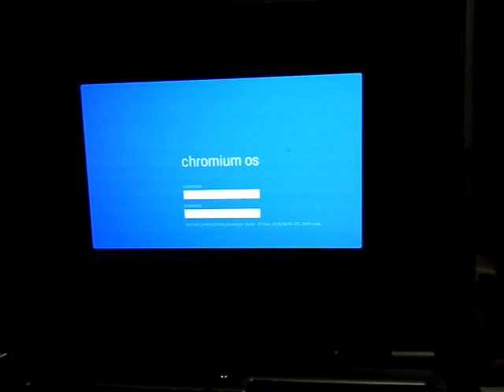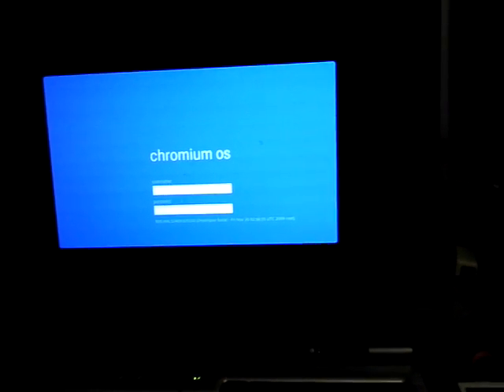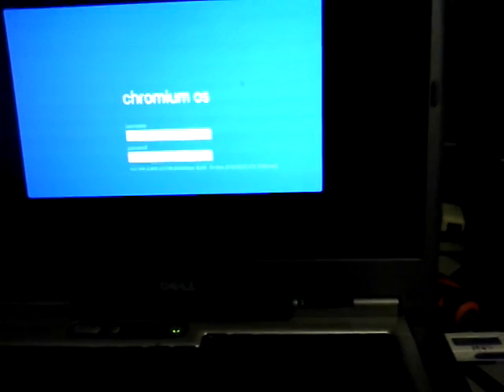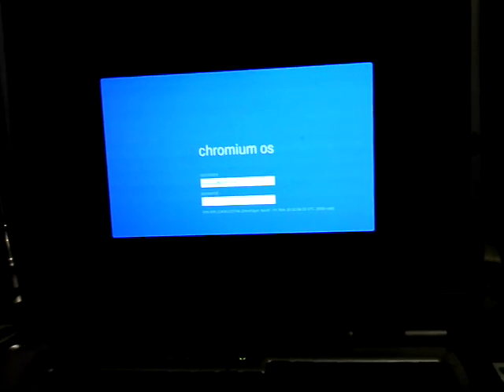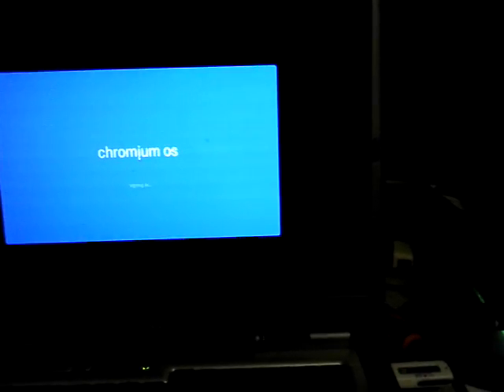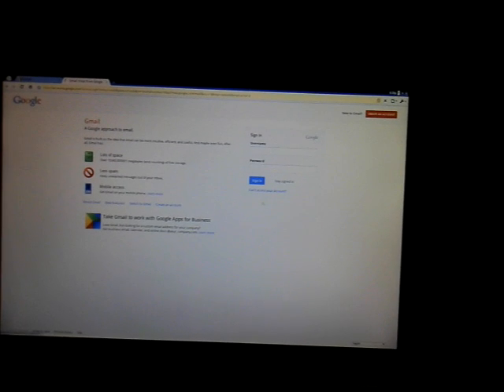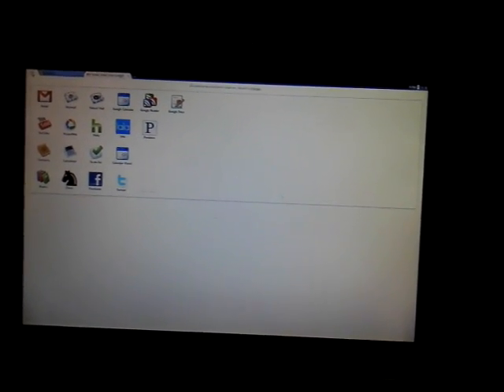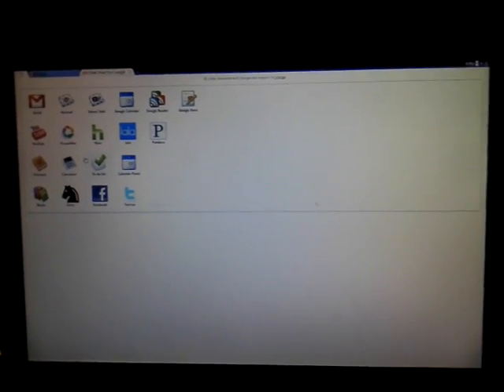A Look At the Google Chromium OS - Latest Build